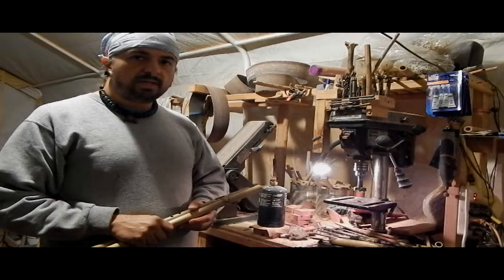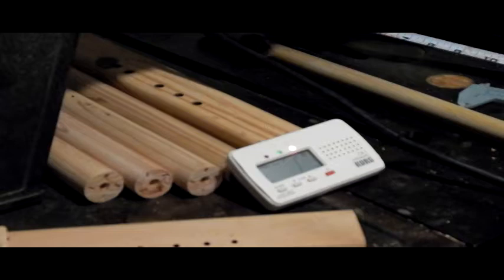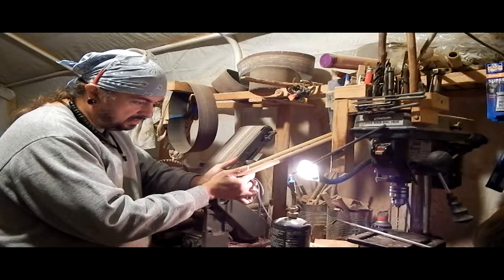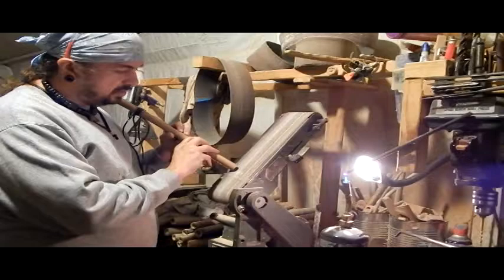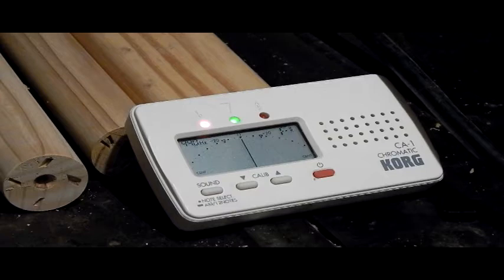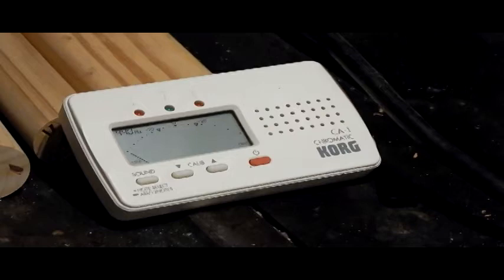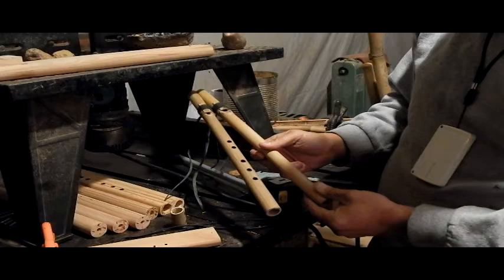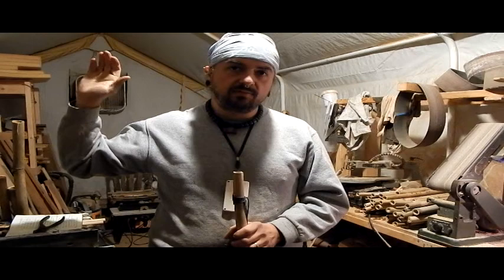How to make a Rivercane Drone Flute with Charlie Mato Toyela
Learn to make a cane drone flute from beginning to end as well as how to tune it!